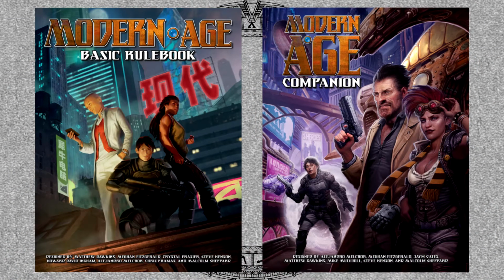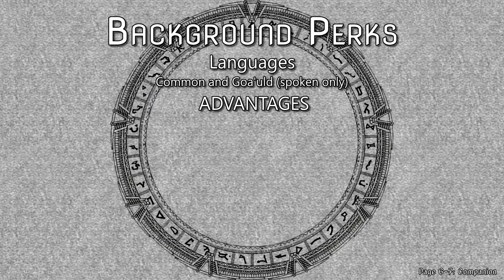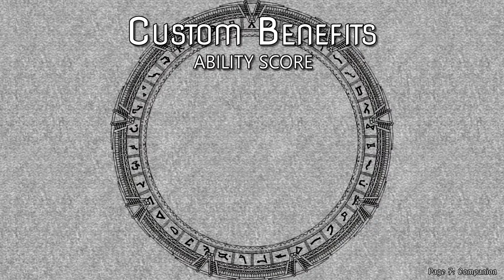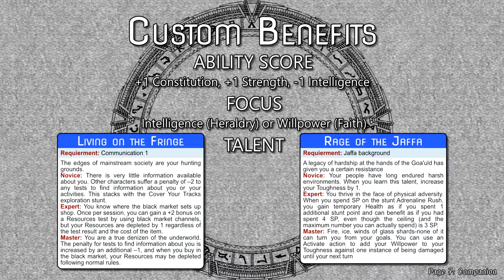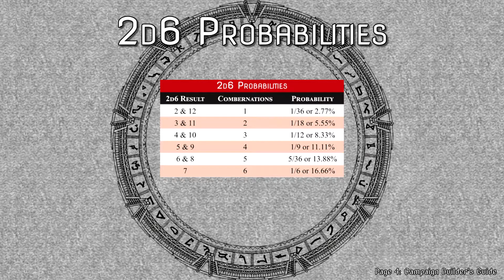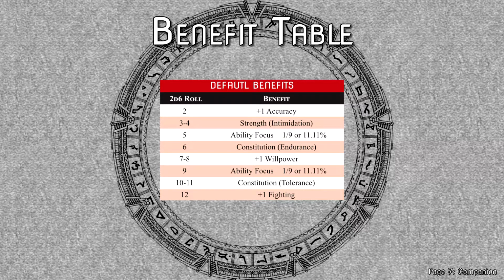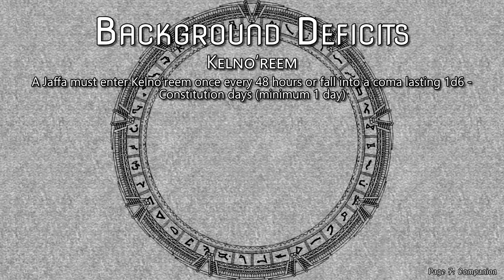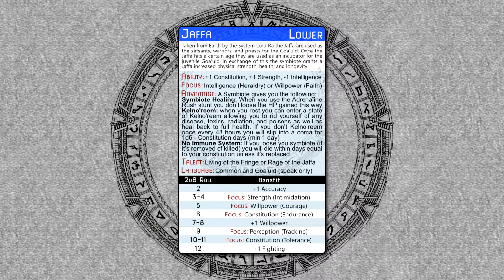Creating Custom Backgrounds in Modern AGE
Today we are going to have an in depth look at the custom character creation tool found in the Modern AGE Companion book. we are re-visiting my Stargate SG1 builds to create a custom Jaffa background for players and DMs to use in their own Stargate themed games or take build and make your own backgrounds from it. Modern AGE is so versatile you can play almost any game you want

To get your own copy of Modern AGE including intro PDFs

Finally don't forget to visit the The XboxCast where we talk all things XBOX